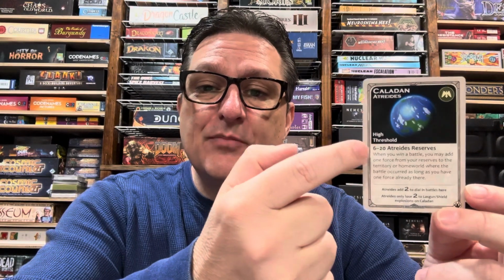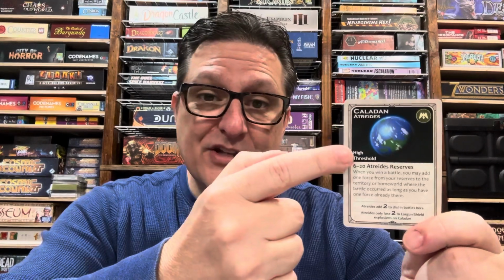Caladan - Homeworld in Dune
How the Atreides homeworld works.